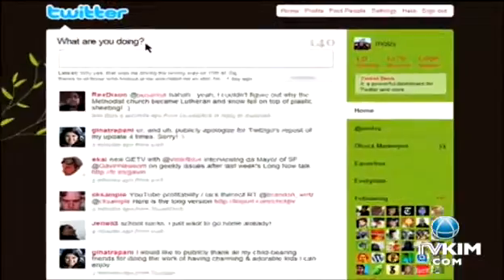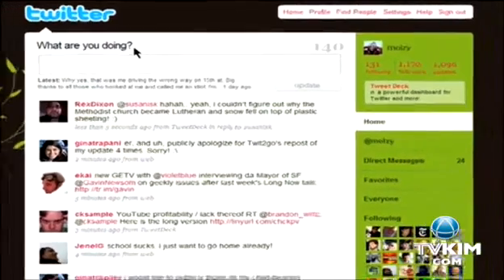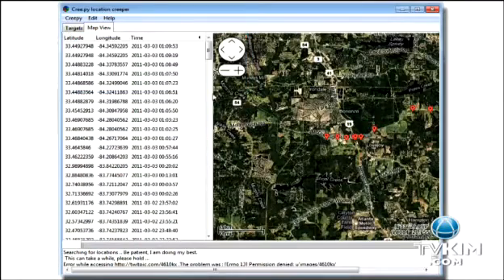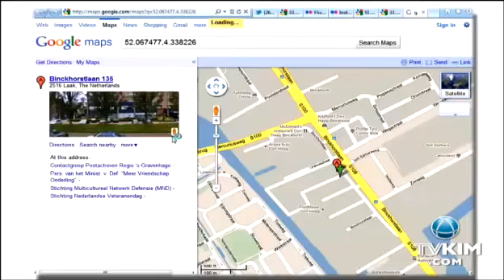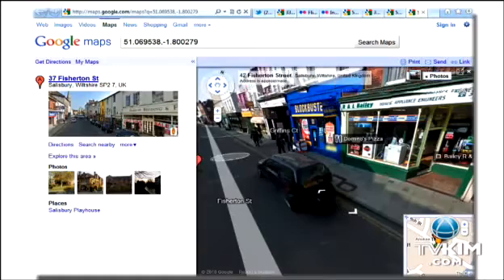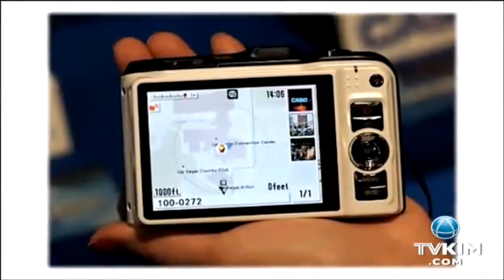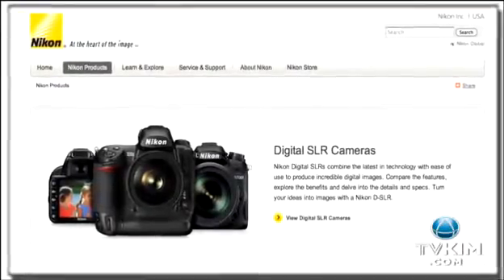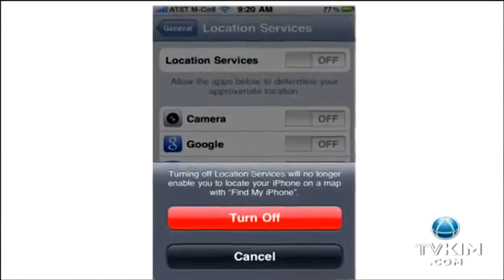Web Photos Reveal Your Location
What if a stranger could use your Internet photo uploads to see where you live and where you go? Thanks to a free program called Cree.py, anyone could do just that. Cree.py searches your posts for location information.

To remove Exif data from digital photos, use ExifCleaner by SuperUtils